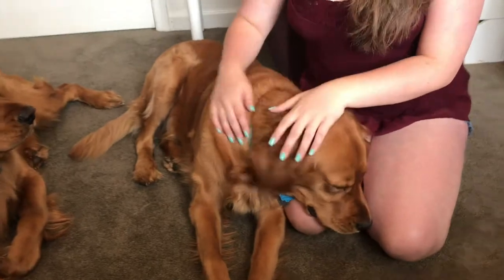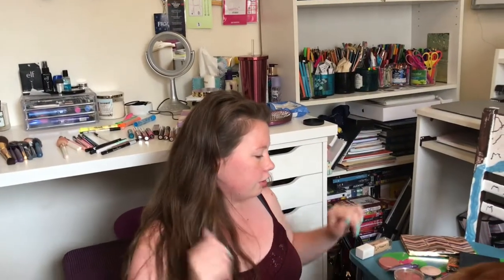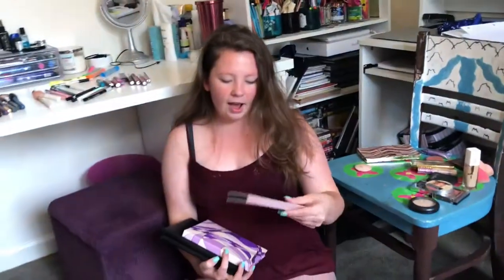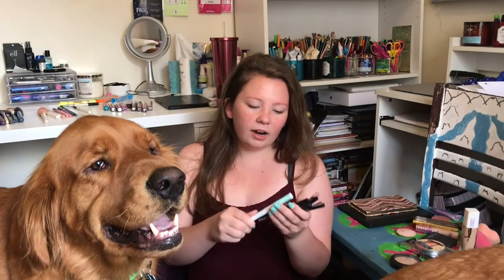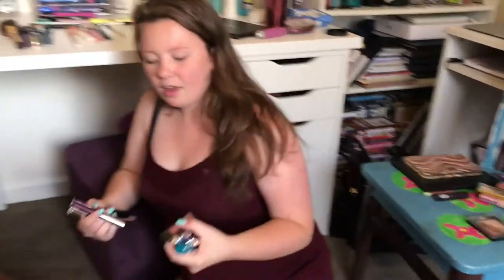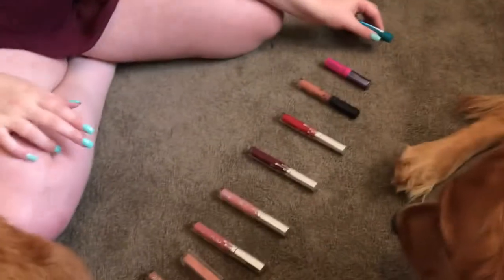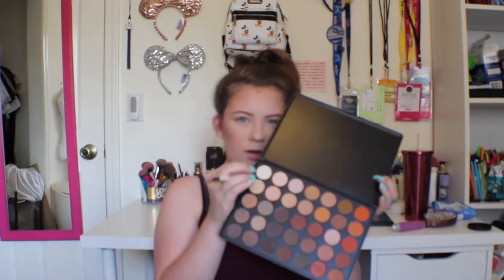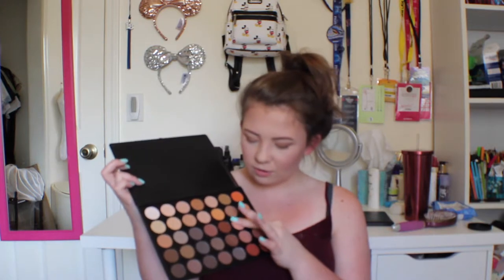MY DOGS PICK MY MAKEUP (old video that was never uploaded lol)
Thank you guys so much for watching! I love you guys sooo much and I will see you all next Saturday. Byeeee!!

Musical.ly- sam_shallanberger